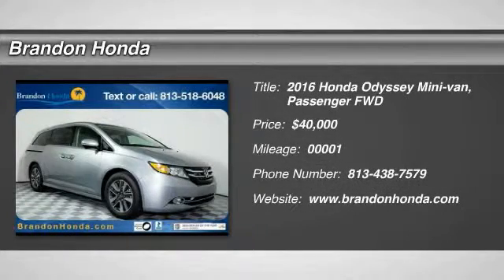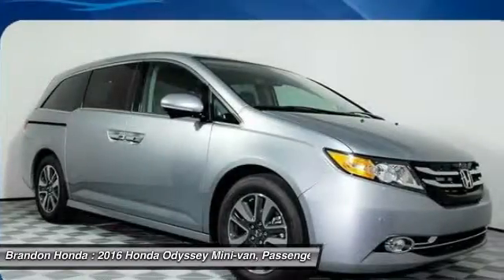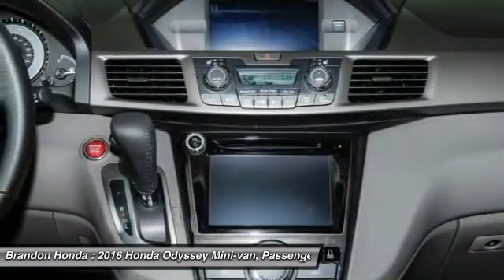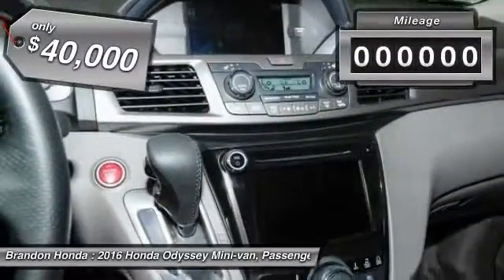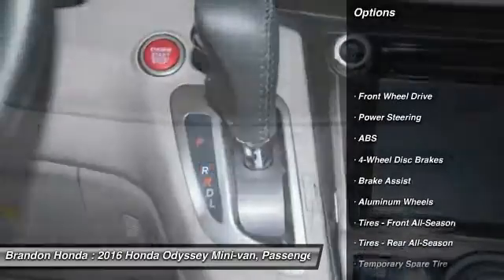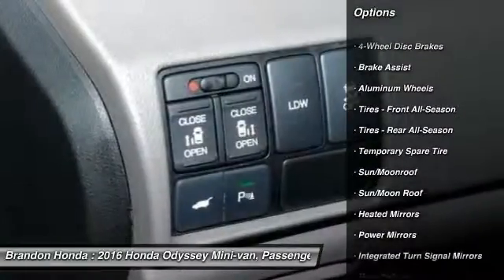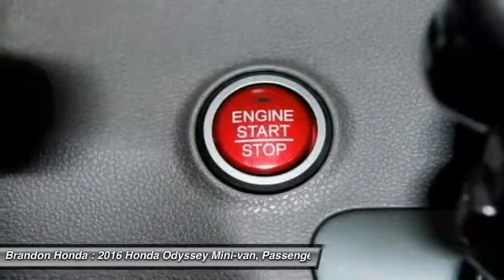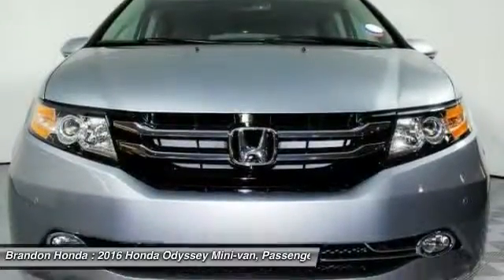2016 Honda Odyssey Tampa FL B051016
2016 Honda Odyssey Touring - $40000

Brandon Honda
9209 East Adamo

This good-looking 2016 Honda Odyssey is the rare family vehicle you have been searching for. Remarkable performance with exceptionally good fuel economy.What are you waiting for? Brandon Honda was named Dealer Raters 2013, 2014 and 2015 Florida Dealer of the Year and have an A+ rating at BBB. Honda quality and impeccable customer services have propelled our rocket growth. You get our exclusive Brandon Honda Promise, $1,000 price protection, low interest rates, and true zero down financing and leasing. Open 7 days/week for your convenience.